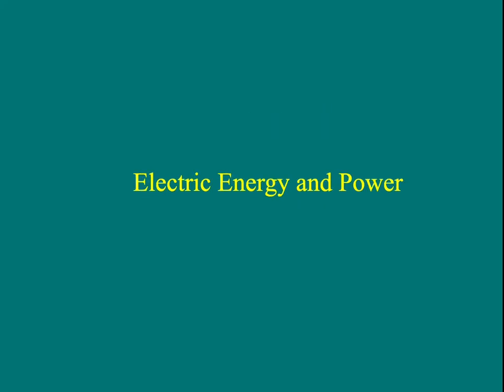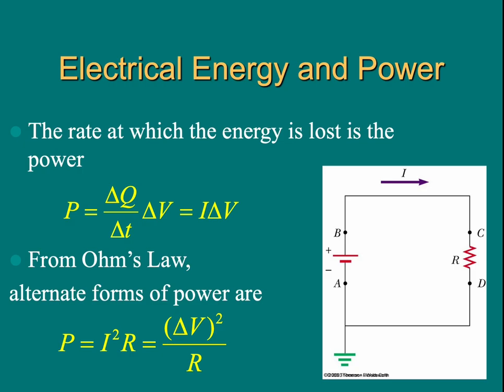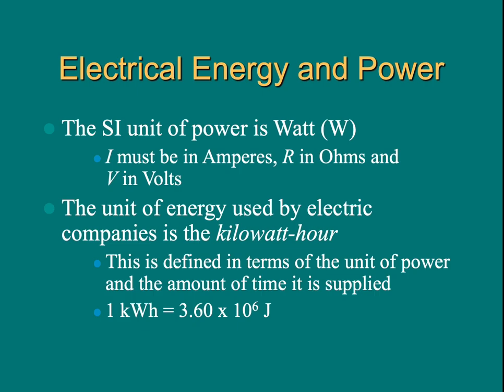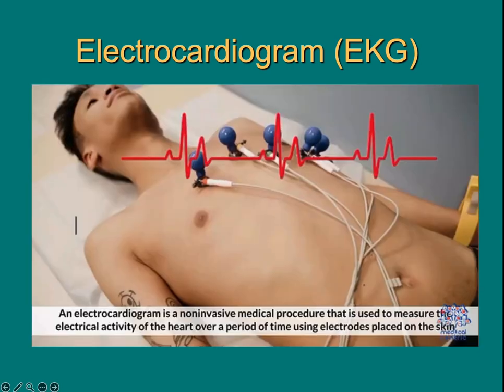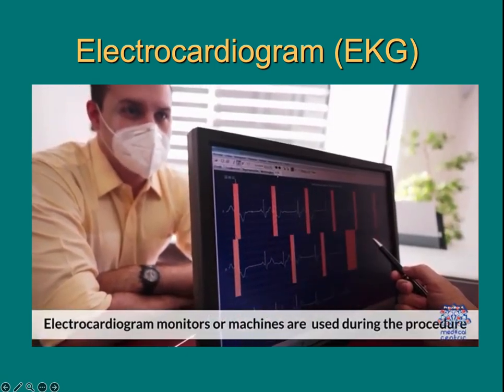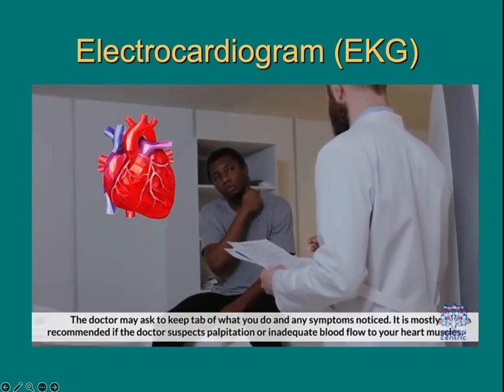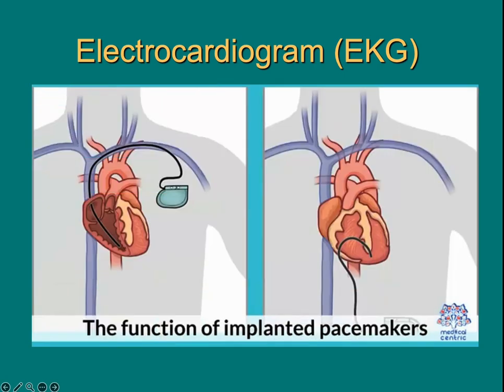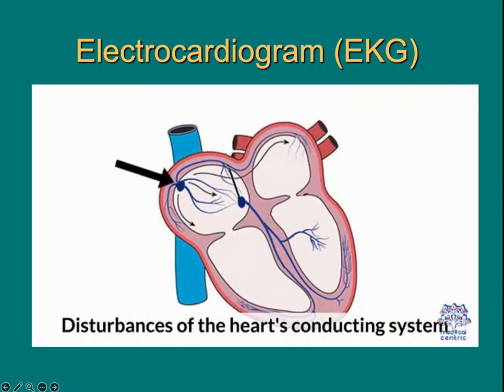17.3 Electric Energy and Power of Circuits